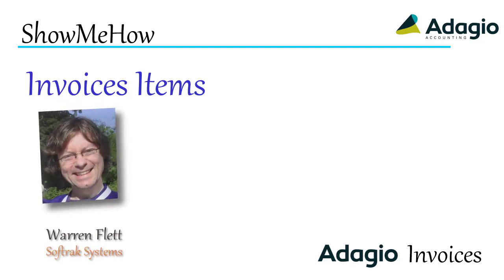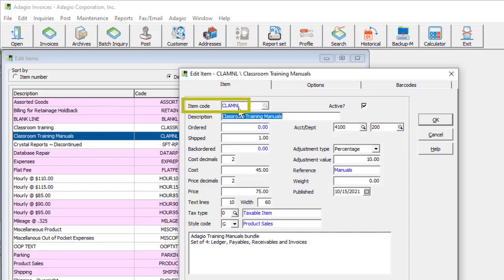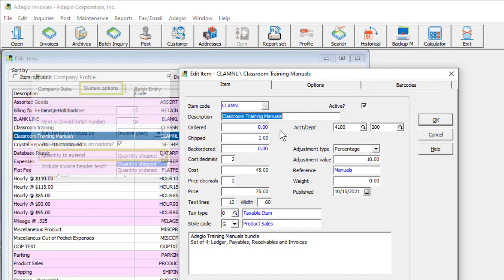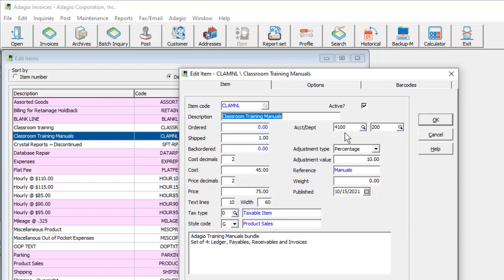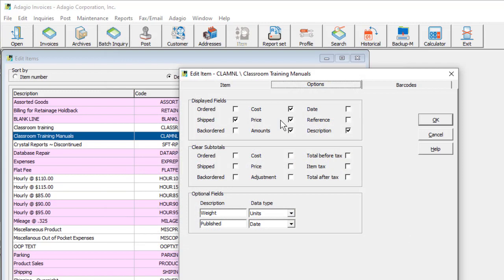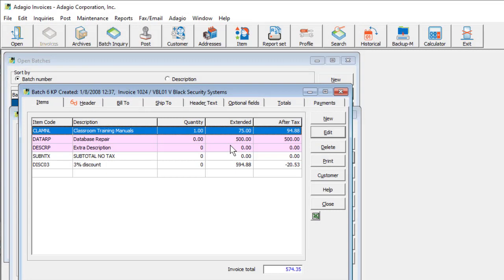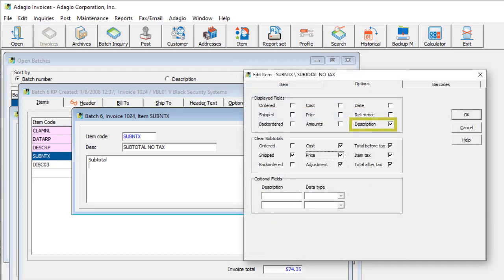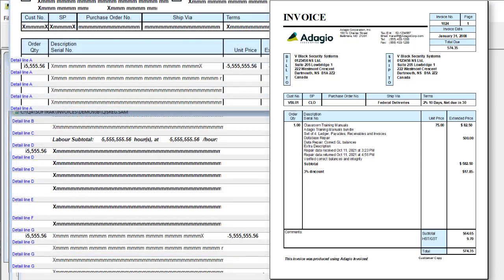Adagio Invoices - Items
Adagio Invoices maintains a separate item list from Inventory, that can be used for service or labor billing or even informational lines for text or section subtotals.